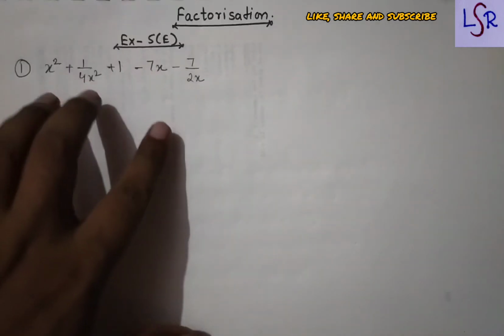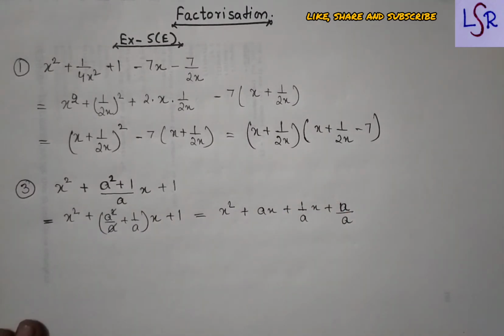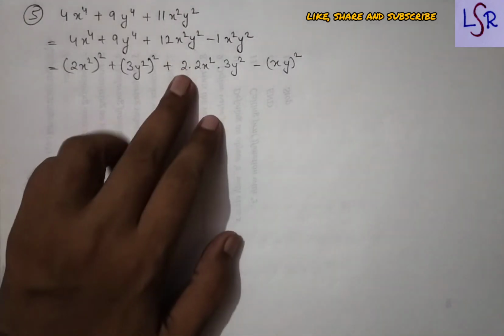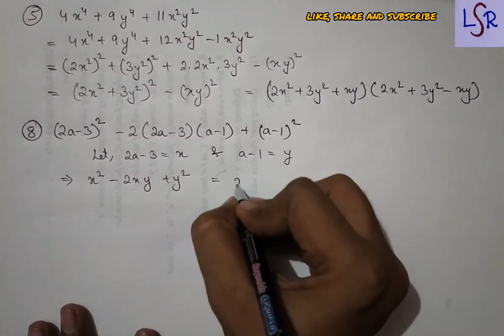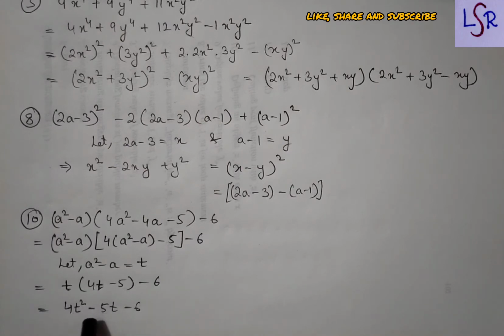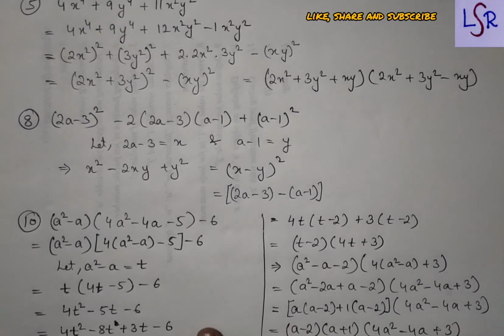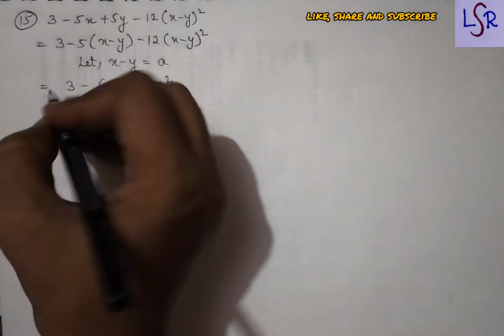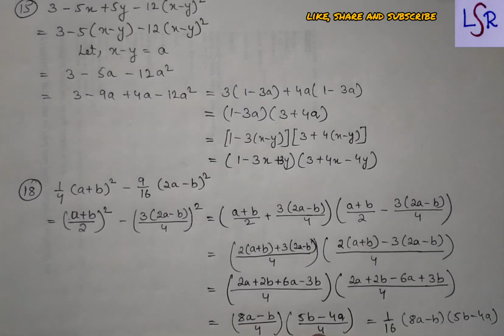Class 9, Factorisation, Miscellaneous, Exercise-5(E), -by Roshan Sir